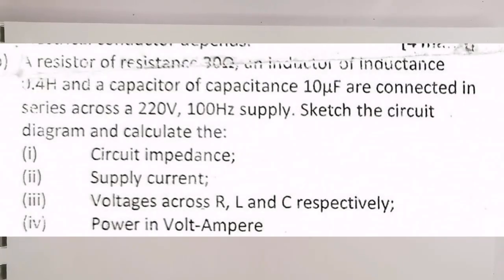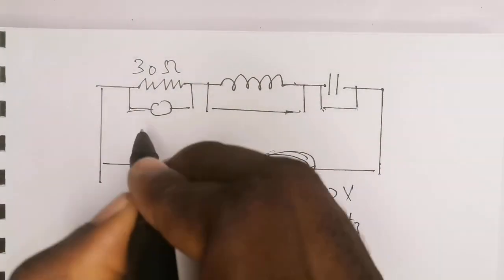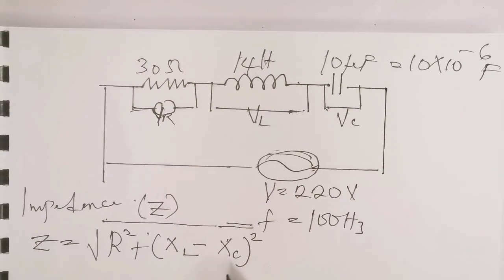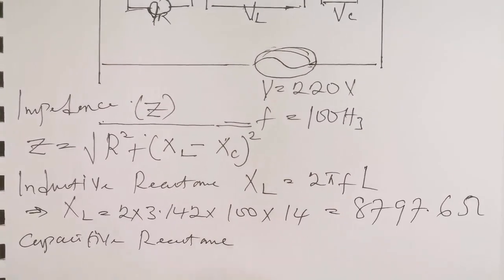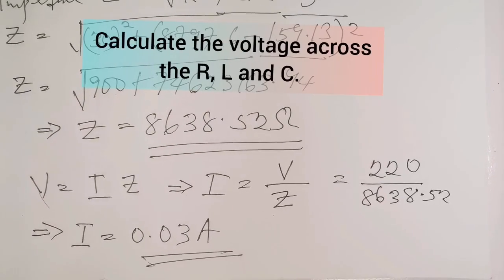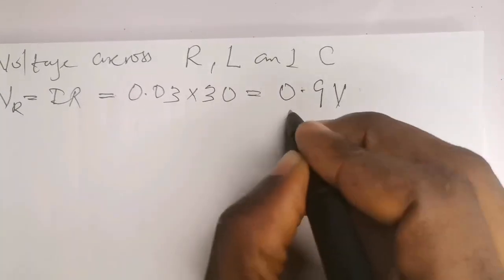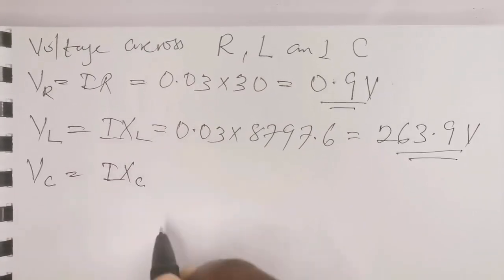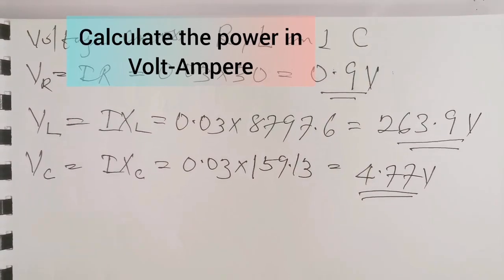Series RLC Circuit ~How to calculate supply current, circuit impedence, Voltage across R, L & C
Unlock the secrets of series RLC circuits with this informative video. The video provides in-depth explanation to series rlc circuit problems, exploring relevant series rlc circuit analysis techniques to ensure understanding to the lowest level,. MMaster series RLC circuits with ease and boost your electrical knowledge today!